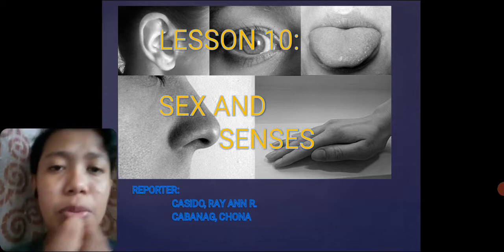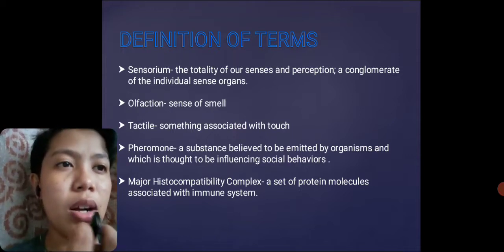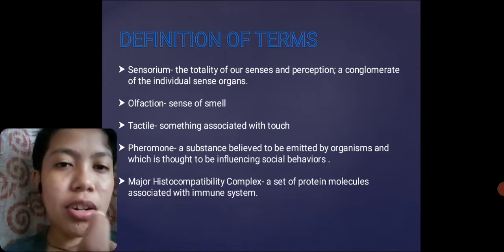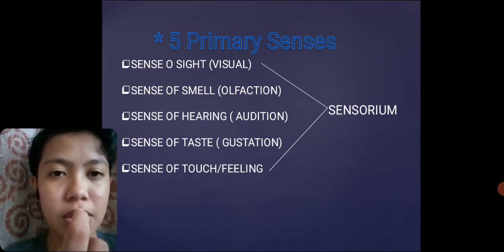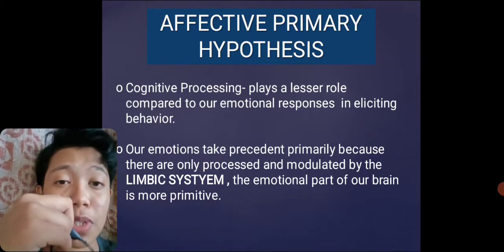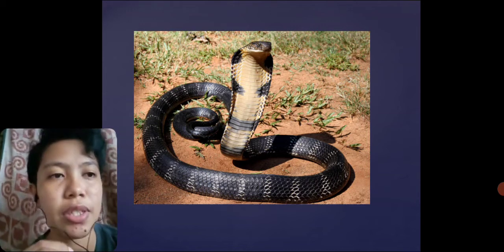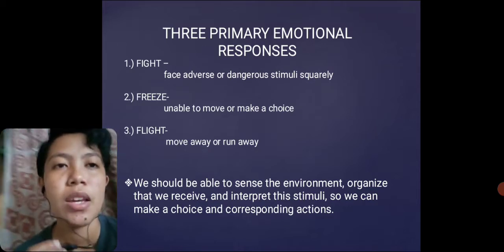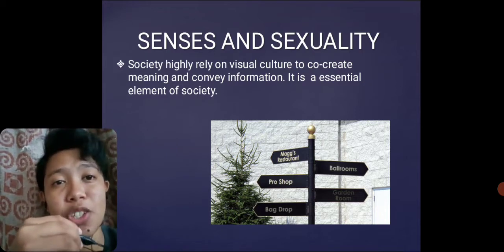Group 2- Reporting Continuation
Lesson 10: Sex and Senses